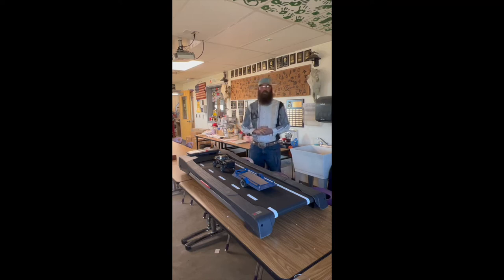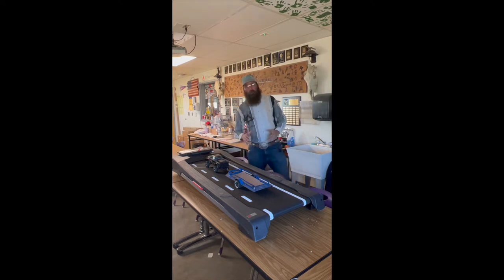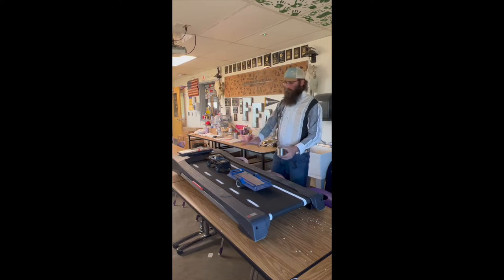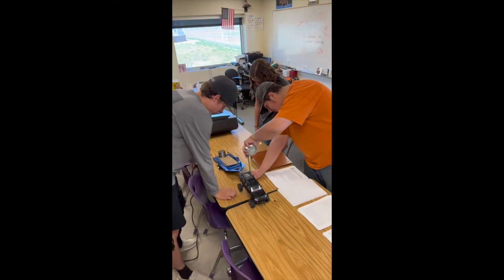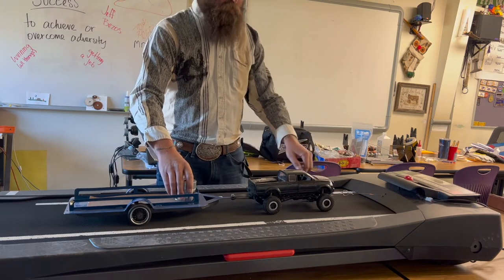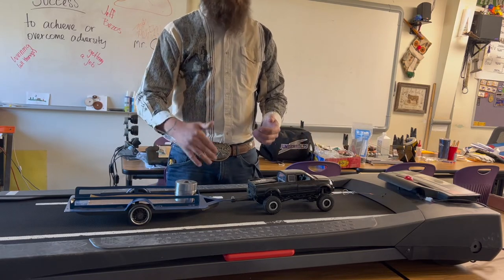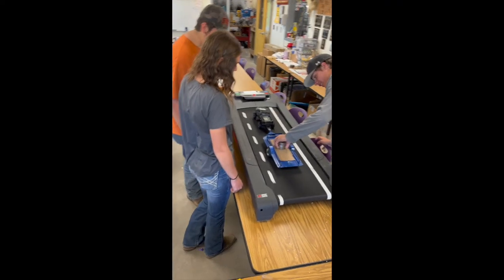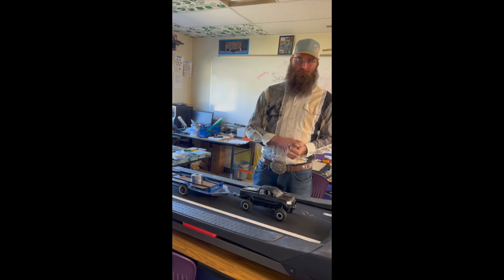Ethan Beeman, Ideas Unlimited 2022, Trailer Sway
This video is my submission for the 2022 NAAE Ideas Unlimited Competition representing the Rye High School Agricultural Department, and the state of Colorado CVATA (Colorado Vocational Agriculture Teachers Association)